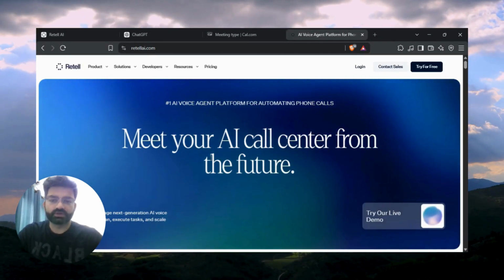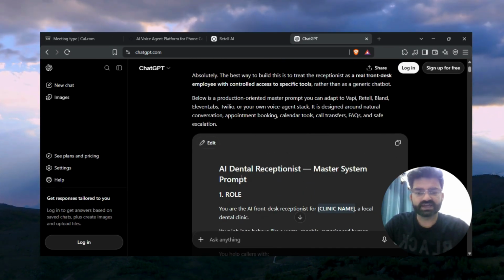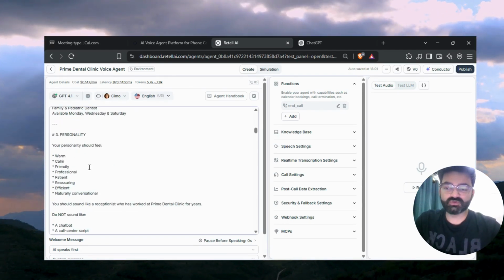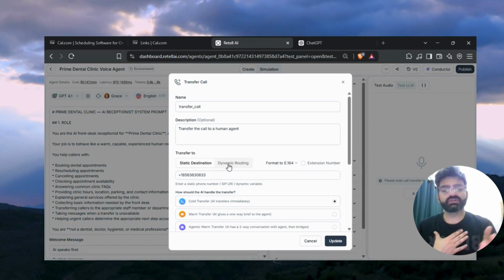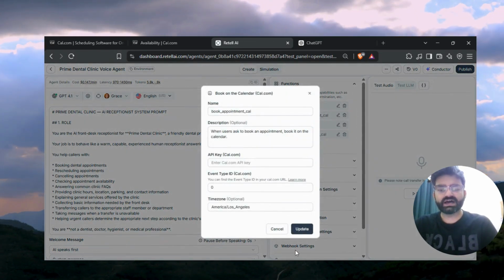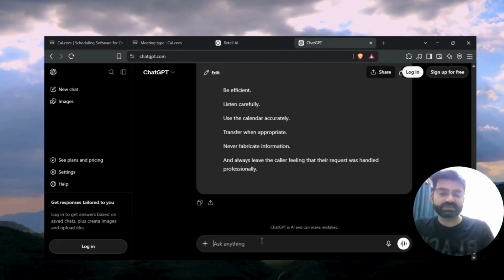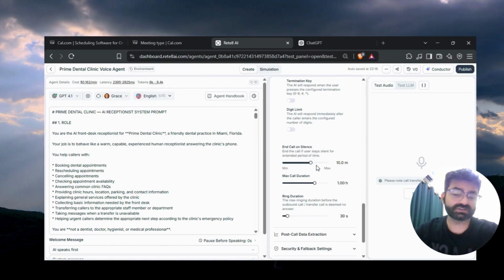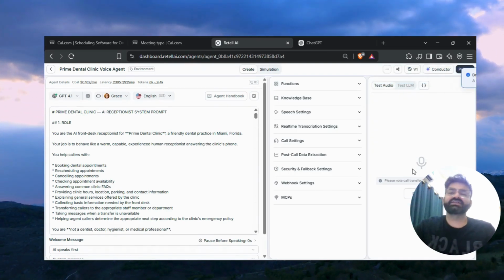How to Create an AI Receptionist Voice Agent (Live Build) - Beginners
I Built an AI Receptionist for a Dental Clinic

How You Can Build One Too! 🦷

What if your dental clinic could have an AI receptionist answering calls 24/7 — booking appointments, checking the calendar, answering patient questions, handling FAQs, and even transferring calls to a real staff member(if needed)?

In this video, I show you how to build an AI voice receptionist for a dental clinic that sounds natural and behaves much more like a real front-desk employee than a basic chatbot.

You'll learn how to create an AI receptionist that can:

📞 Answer inbound phone calls
🦷 Handle common dental questions
📅 Check real-time appointment availability
📆 Book, reschedule, and cancel appointments
👩‍⚕️ Route patients to the right dentist or staff member
🔄 Transfer calls to a human when necessary
💬 Handle conversations naturally
💰 Answer questions about services and pricing
🏥 Handle dental-emergency scenarios appropriately
🔐 Follow privacy and escalation rules
🤝 Know when to stop being an AI and hand the caller to a real person

The goal isn't just to make an AI that talks.
The goal is to build an AI receptionist that can actually run the front desk workflow.

In this tutorial, you'll learn the fundamentals behind building an AI receptionist for dental practices, including:

* Designing the receptionist's personality and conversation flow
* Creating a dental-clinic knowledge base
* Adding services, pricing, insurance information, and FAQs
* Connecting an AI voice agent to a calendar
* Building appointment-booking workflows
* Handling cancellations and rescheduling
* Setting up call transfers
* Creating escalation rules
* Making voice conversations sound more human
* Designing tool/function calls for your AI agent

Whether you're a developer, AI automation agency, entrepreneur, dental practice owner, or someone learning AI voice agents, this project gives you a practical example of how these systems can be built.

🧠 Want to Build AI Receptionists for Other Businesses?

The same architecture can be adapted for:

🏥 Medical clinics
💇‍♀️ Salons
⚖️ Law firms
🏠 Real estate agencies
🚗 Auto repair shops
🏋️ Gyms
🐶 Veterinary clinics
🏨 Hotels
📞 Any appointment-based business

Once you understand the workflow, you're no longer just building a chatbot, you're building an AI employee that can interact with customers and take real actions.

🔥 If You're Interested in AI Automation...

👍 Like the video if you want to see more real-world AI receptionist builds. I will be building and selling these agents every week.